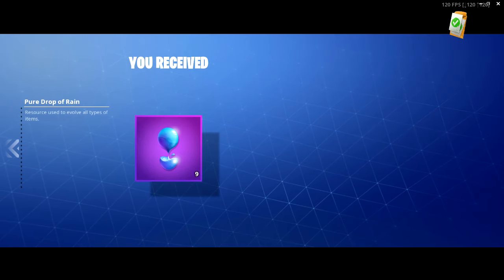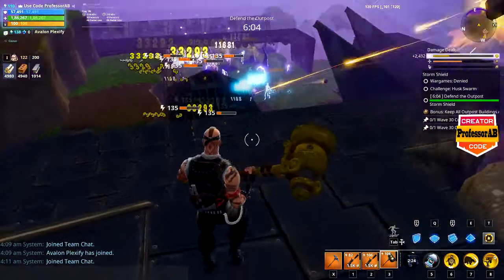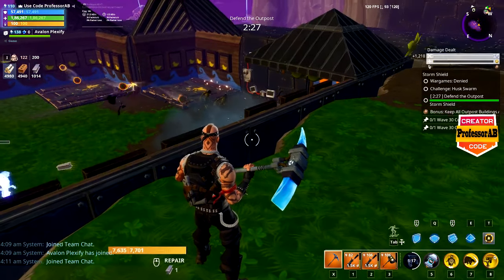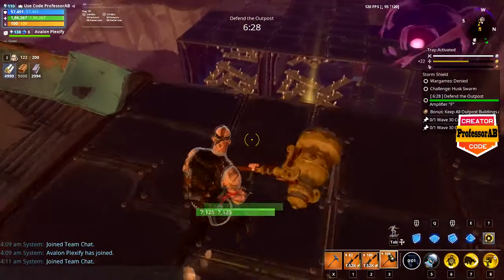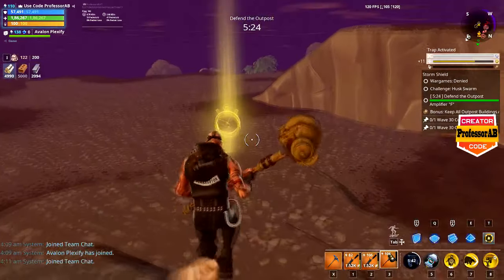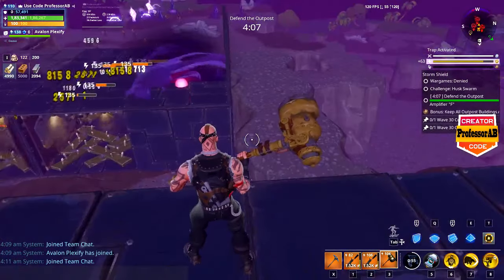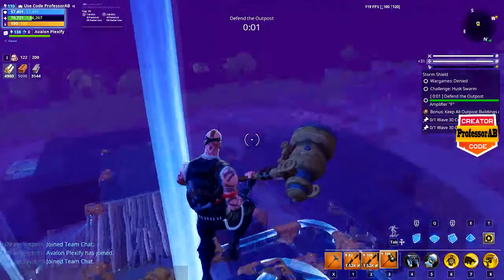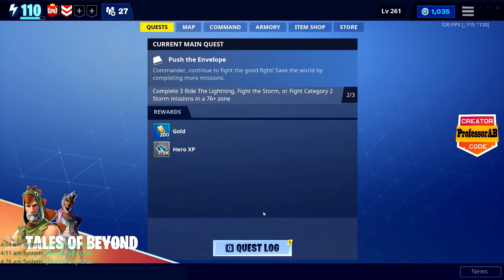Best Way To AFK Farm Legendary Perks And Summer Tickets in Save The World (Twine Peak )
Enjoyed the video? Hit 👍 "LIKE" 👍, Comment, Share and SUBSCRIBEeeeeee.

Fortnite Creator Code : ProfessorAB

Tell me on future videos Ideas and what you think of the video.

If you are reading this, what's wrong with you, who reads this huh !!